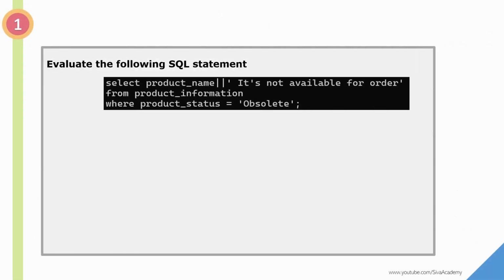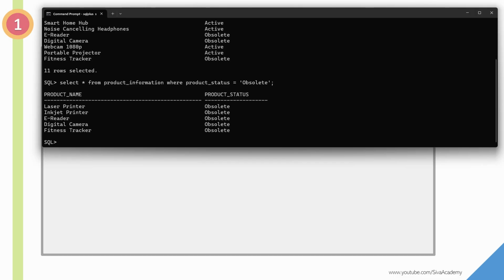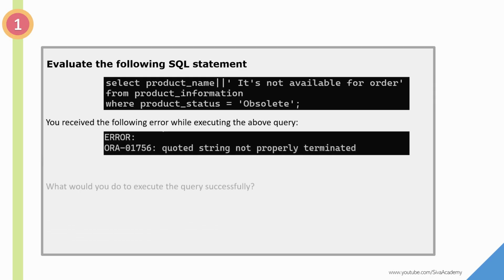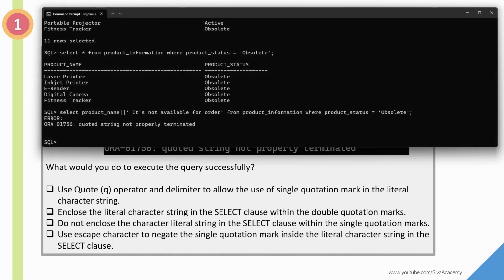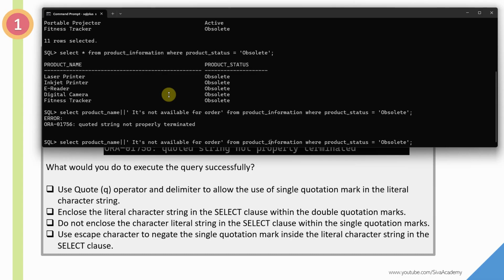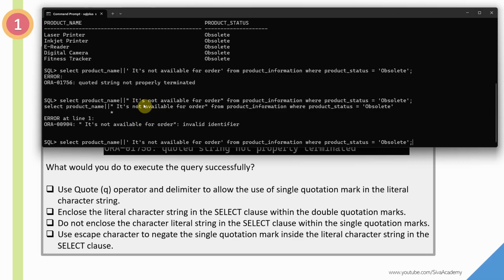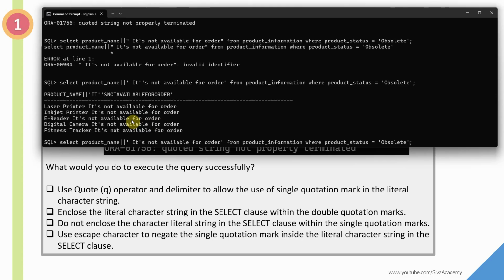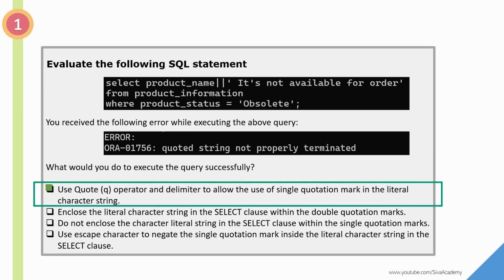Oracle online certification exam questions and answers | Question 7 | Question based on delimiter